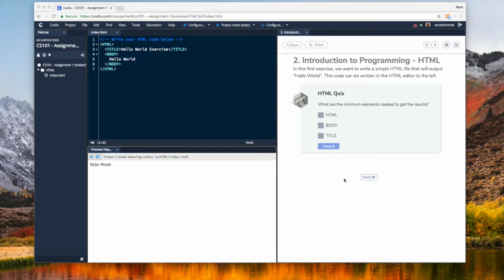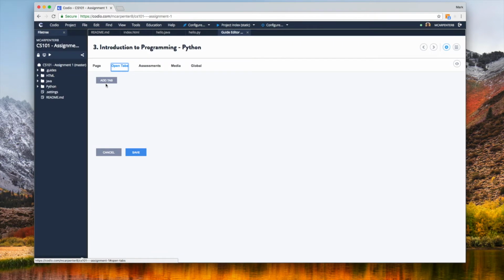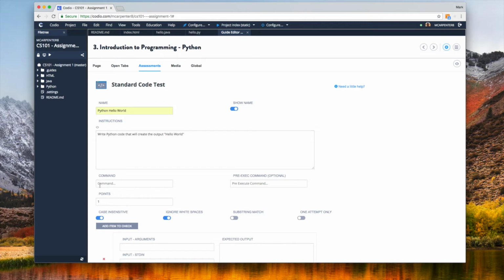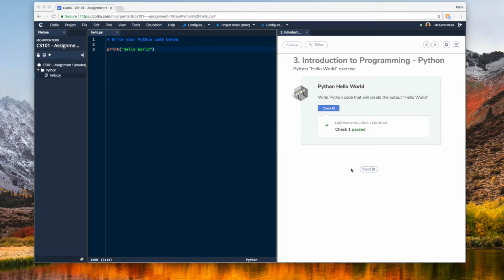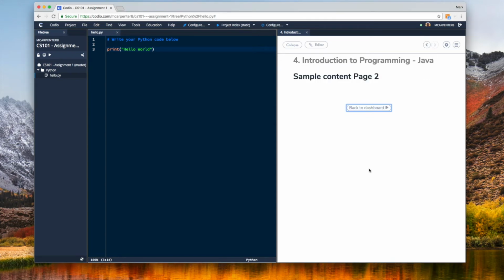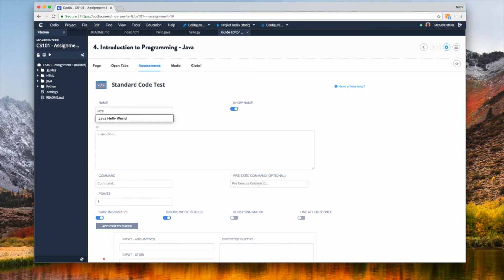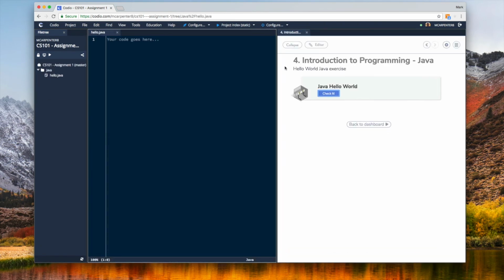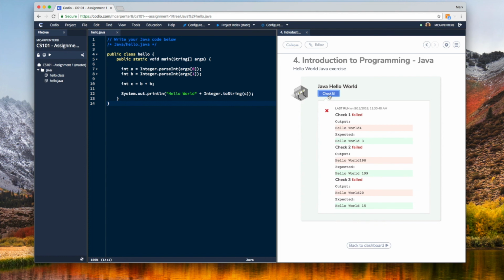Sample Project Part 3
Coding assessments